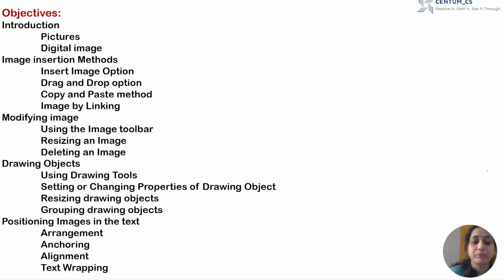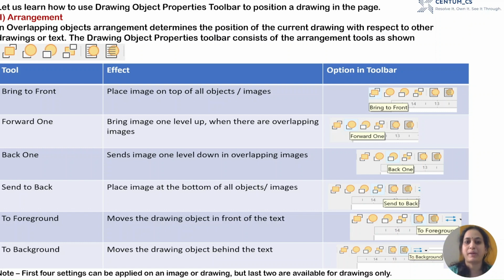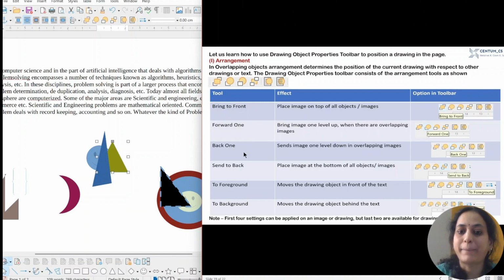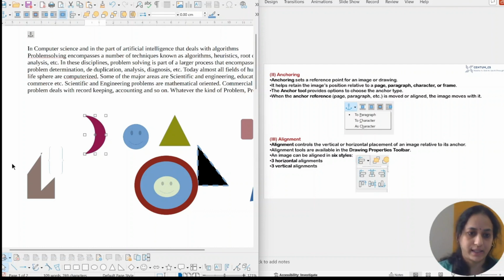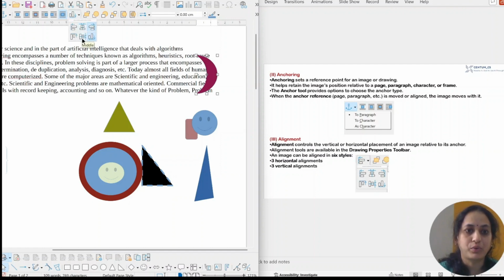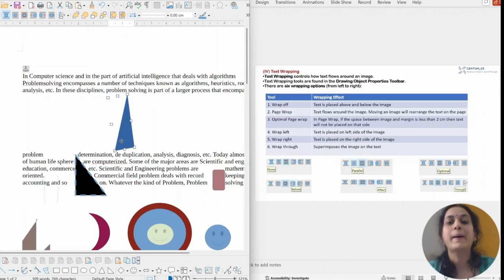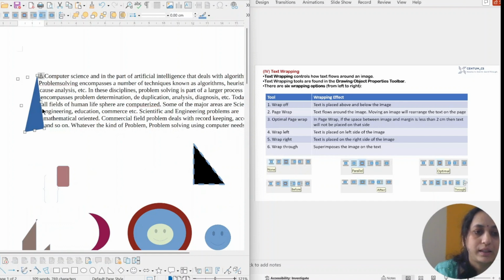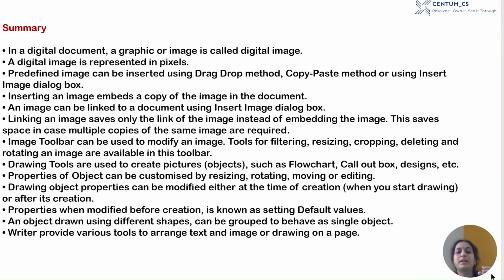How to Position Images in Text (Writer/Word): Arrangement • Anchor • Align • Wrap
Make your documents look professional! In this video you’ll learn how to position images inside text using four core tools: Arrangement, Anchoring, Alignment, and Text Wrapping. Works for LibreOffice Writer, MS Word, and Google Docs.

Arrangement: layer images in front/behind text

Anchoring: attach images to page, paragraph, character, or inline

Alignment: center/left/right + top/middle/bottom positioning

Text Wrapping: square, tight, through, top & bottom, behind/in front of text

Pro tips to keep captions and figures together